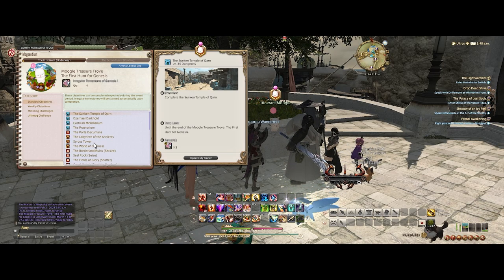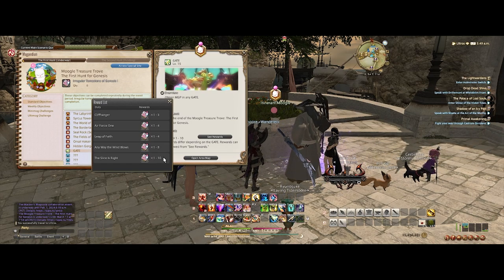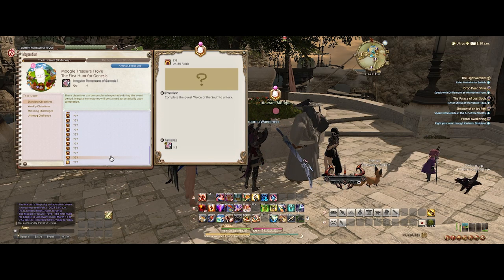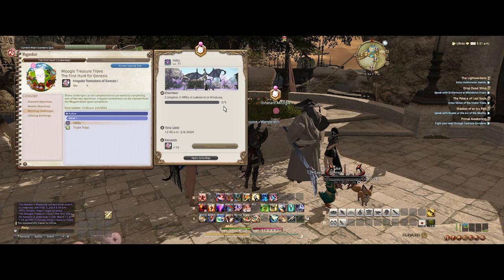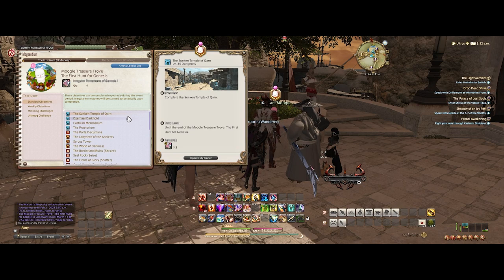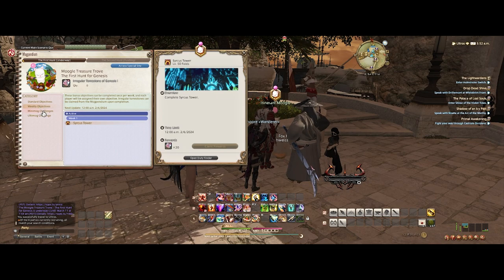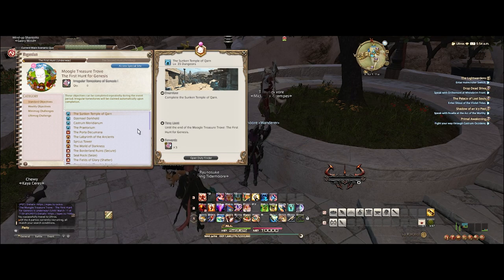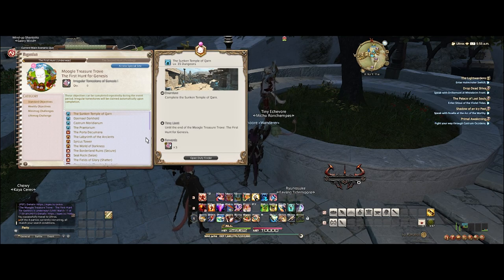Moogle Treasure Trove First Hunt: Unraveling the Riches!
Welcome to our YouTube video, "Moogle Treasure Trove First Hunt: Unraveling the Riches!" In this exciting episode, we embark on a thrilling adventure to uncover all the hidden treasures in the Moogle Treasure Trove event. Join us as we dive deep into the world of Final Fantasy XIV and take you through our journey of discovery! In this video, we delve into the mechanics of the Moogle Treasure Trove First Hunt and provide you with valuable tips and strategies to maximize your rewards. We'll guide you through the various locations and share our insights on the most efficient routes to follow.  Join us as we unveil the secrets and surprises that await you in the Moogle Treasure Trove event. Whether you're a seasoned adventurer or new to the game, this video will equip you with the knowledge you need to make the most out of this exciting opportunity. So, grab your gear, summon your companions, and get ready to set off on an unforgettable journey with us! Don't miss out on the chance to unlock amazing treasures in the Moogle Treasure Trove First Hunt. Watch our video now and embark on an adventure like no other!
We'll also take a look at the end of week 3 progression towards hitting Gil Cap before Dawntrail.